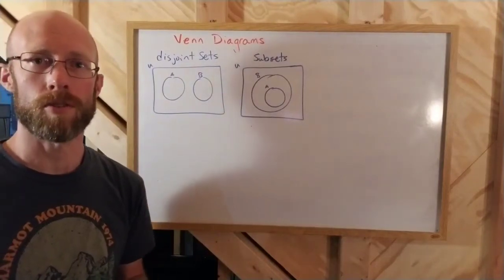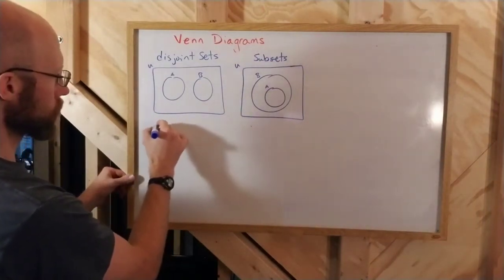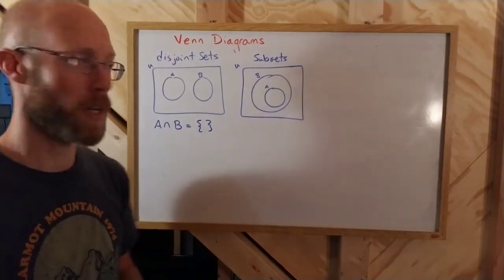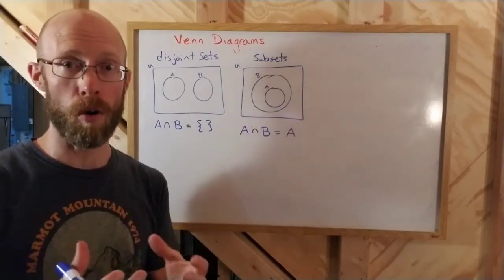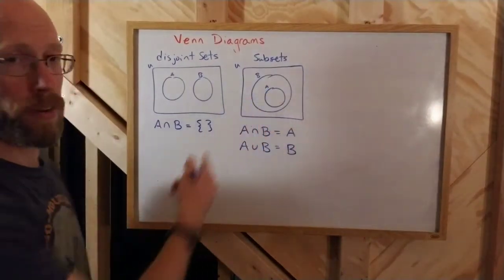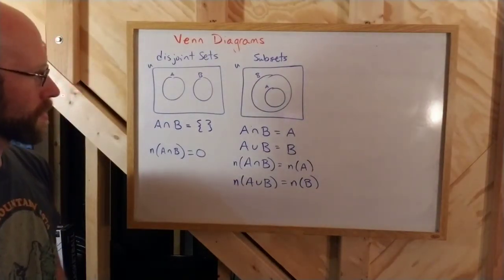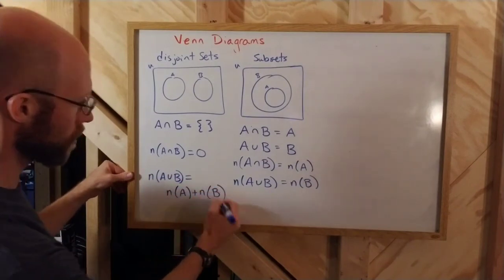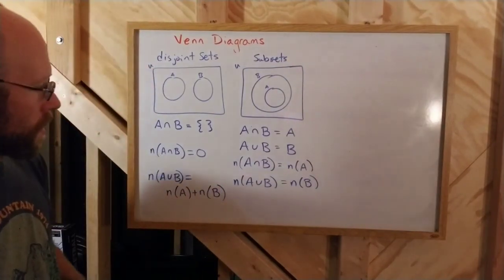Venn Diagrams Part 7